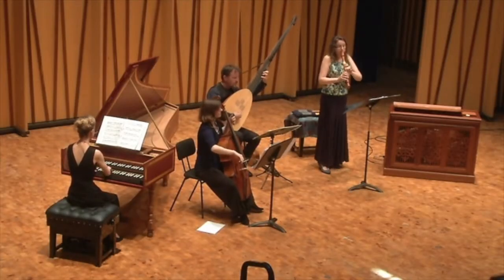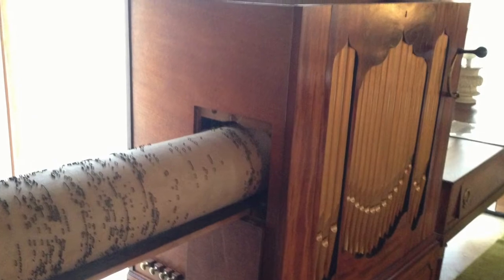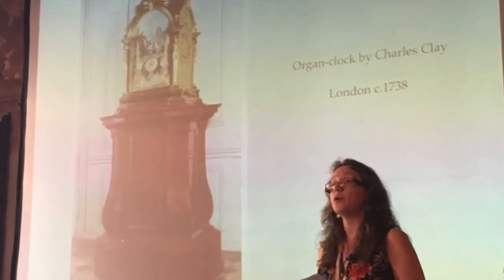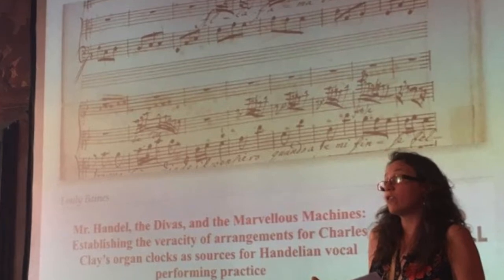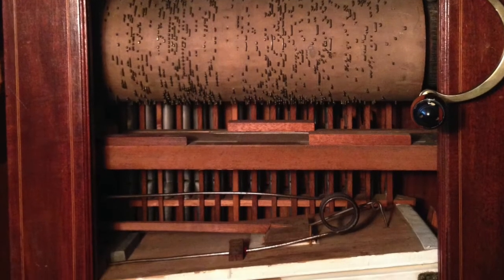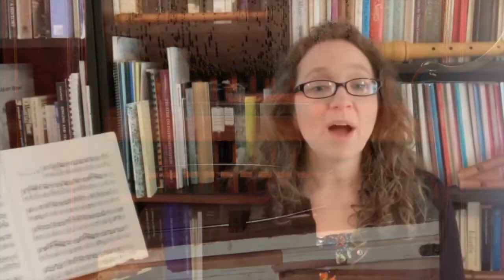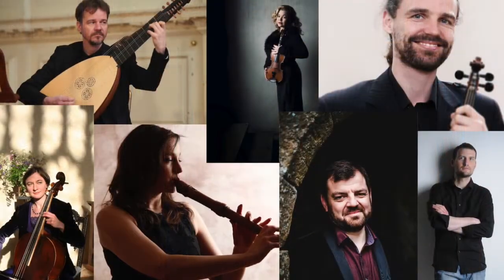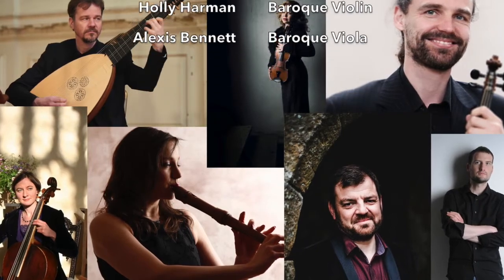The Ghost in the Machine - Recording: Crowdfunding Appeal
Appeal for funding for 'The Ghost in the Machine' - recording project. Album due to be released with First Hand Records in 2020-21. New research sheds a sparkling light on the music of the eighteenth century, particularly in England.